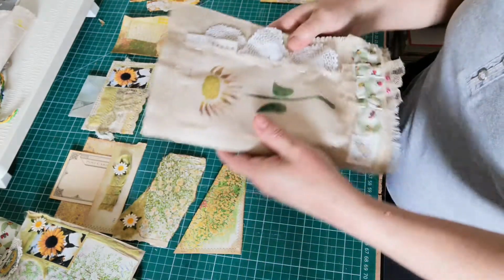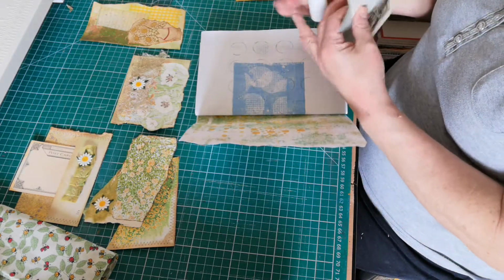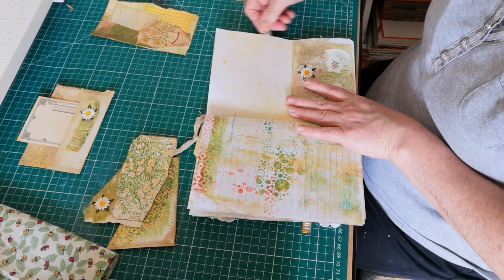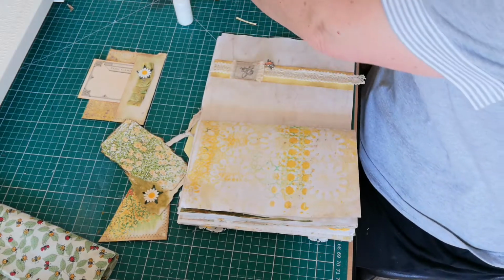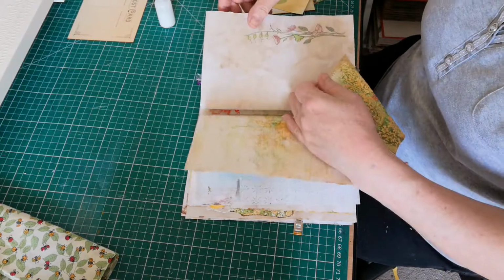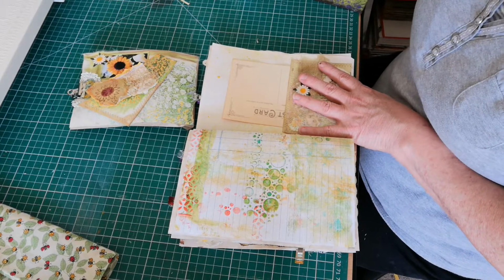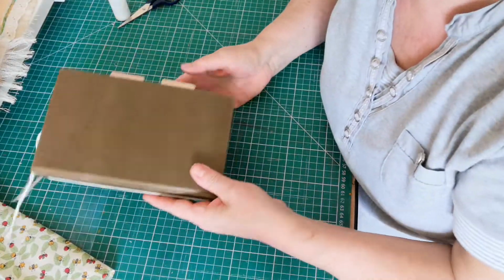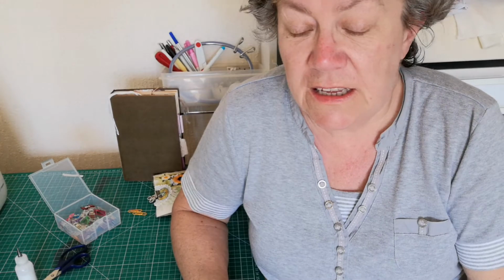sorting out the signatures for the Sunflower journal & how I'm planning to make the cover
watch the making of the 2nd signature for the Sunflower Journal, plans on how I'm going to make the cover and quick glimpse of a reusable journal idea, is it a new thing?

The next video is a show and tell of the finished Journal which is now available on Etsy, if you are happy to buy direct please message me using the facebook page (details below) and we can sort something out.

my bits and bobs:-
Junk Journals:-
If you see anything on the videos you would like please message me through facebook to buy (saves me some ETSY fees!)
Or go to my Etsy shop for junk journals:-

for my sewn items:
or go to my ETSY shop where I sell my sewn items